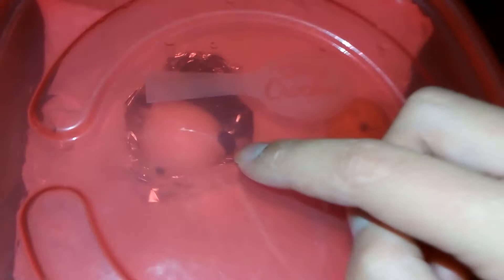Mochi squishy after a bath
Gummy like squishes